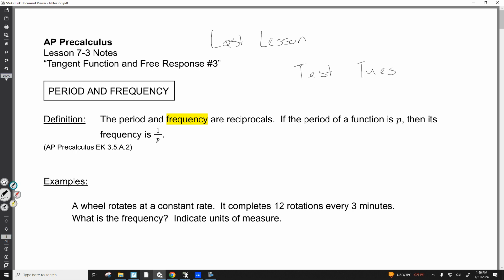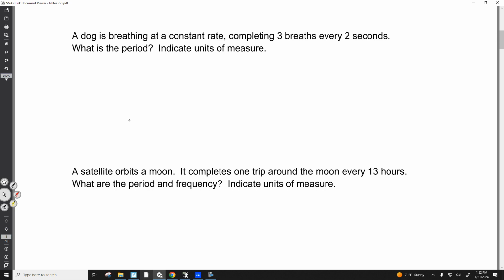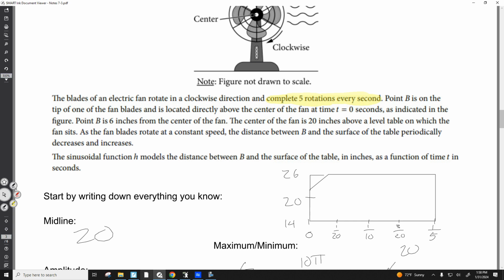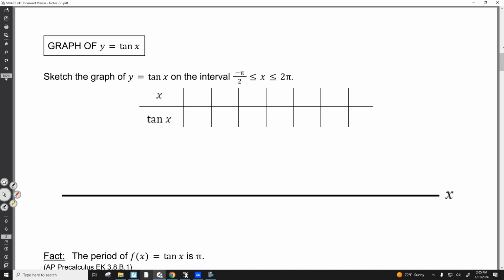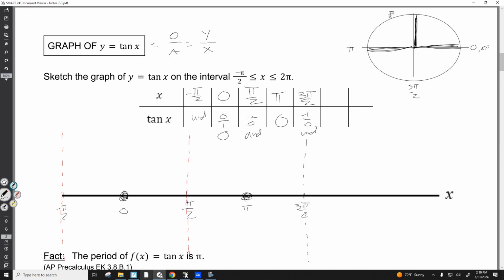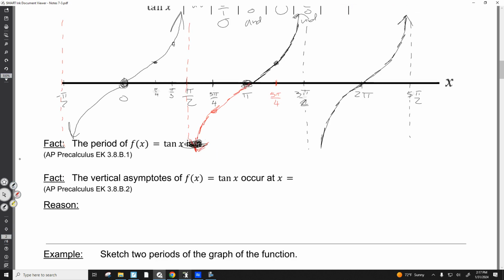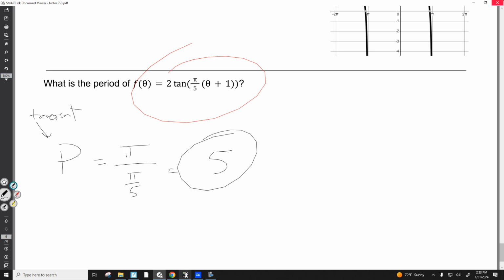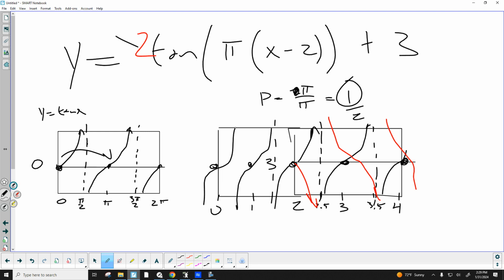AP Precalc 7.3 Notes - Frequency / y = tan x